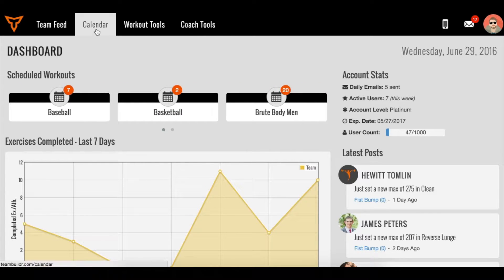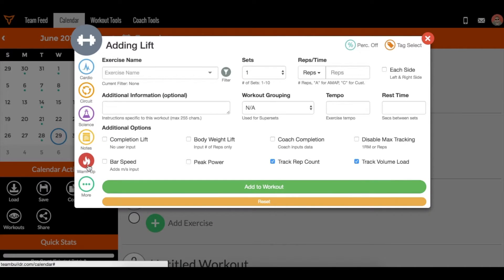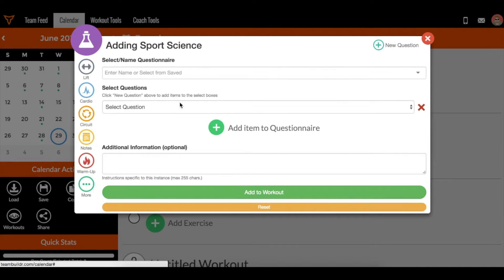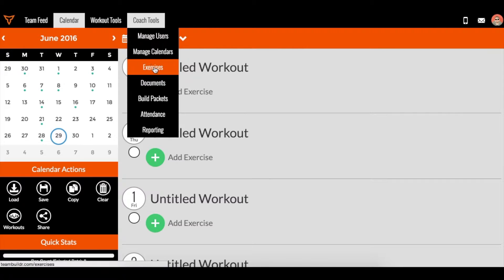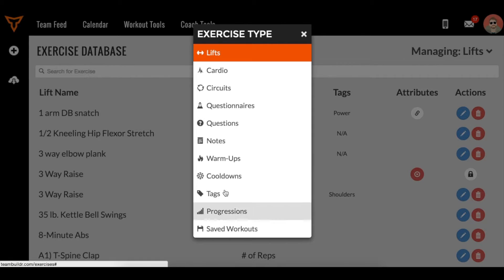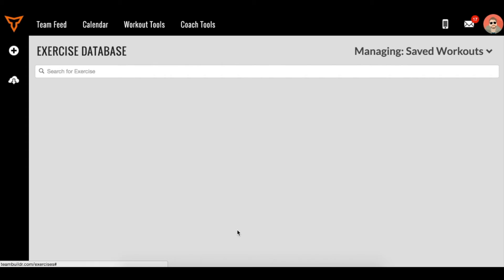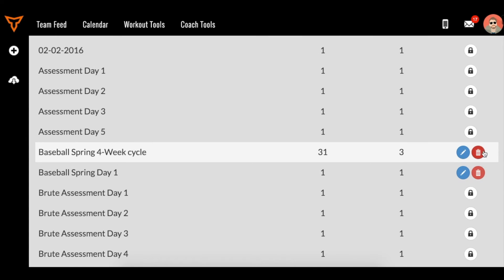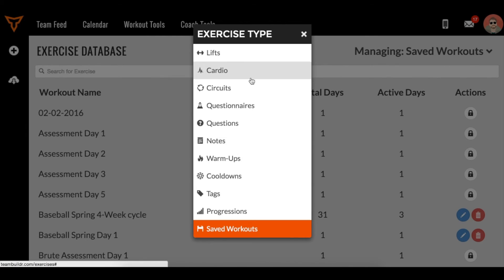How to Edit and/or Delete Saved Components (workouts, warmups, questionnaires, etc.)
You can save workouts, notes, warmup, questionnaires, and much more in TeamBuildr. This video shows you how to manage those saved items by going to Coach Tools, then Exercises.